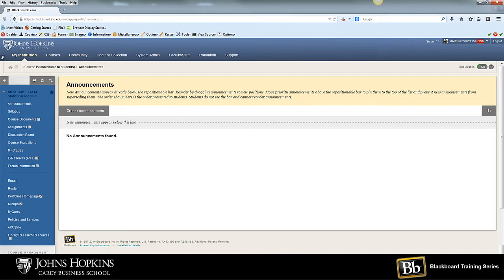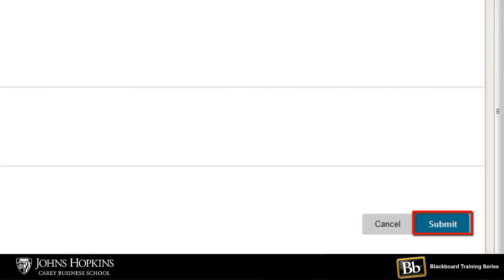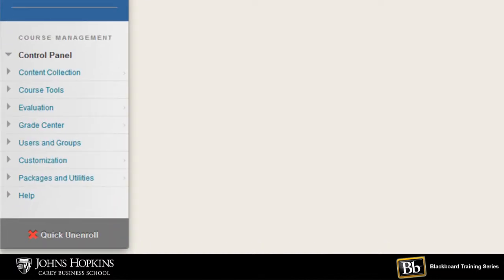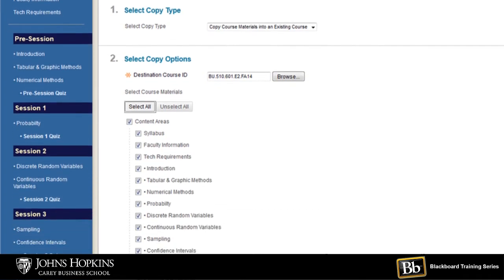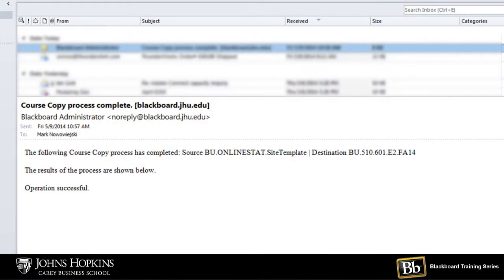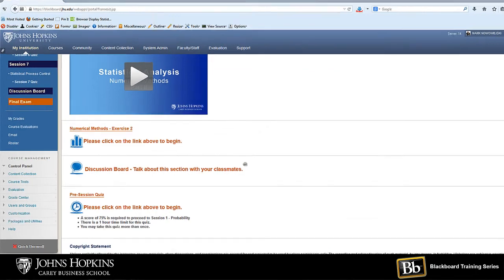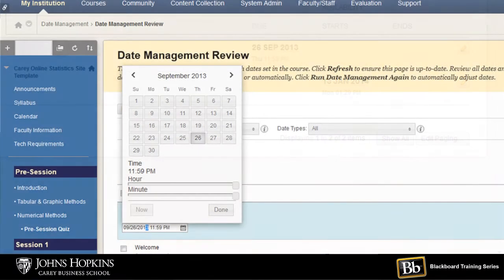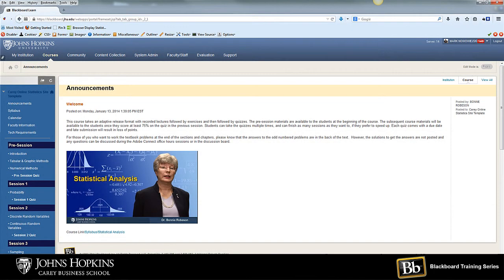Johns Hopkins Blackboard Training Series - Video 9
Learn how to copy a course from a previous semester including quizzes, discussion boards and grade center setting